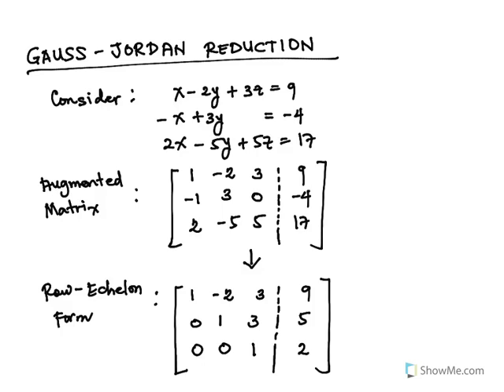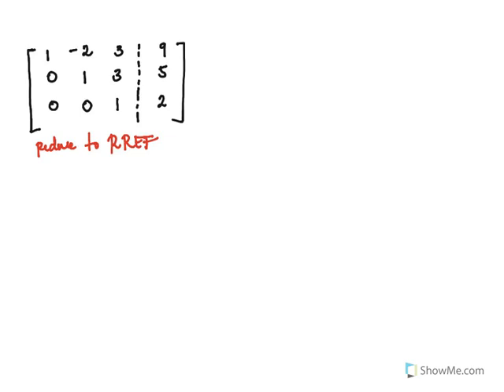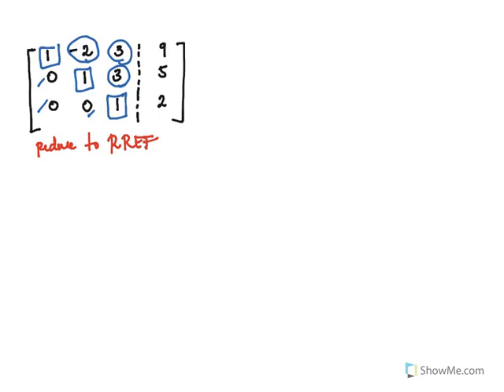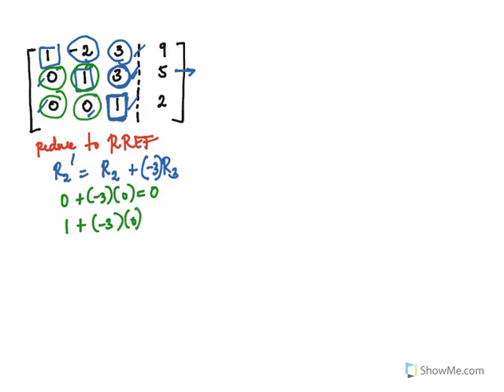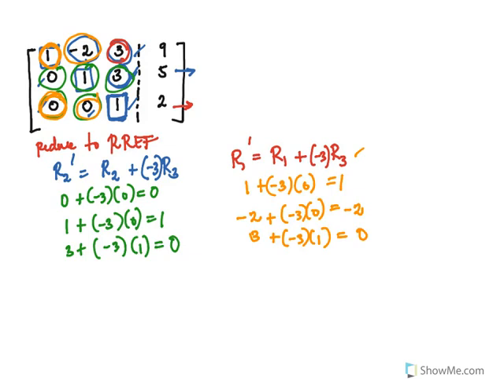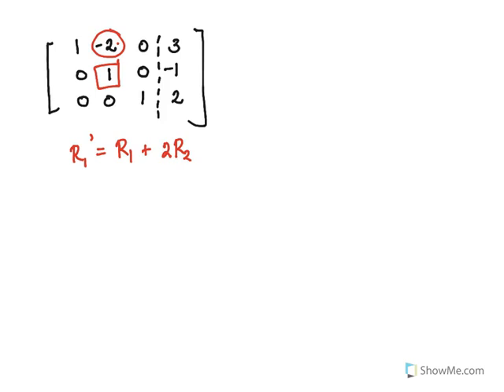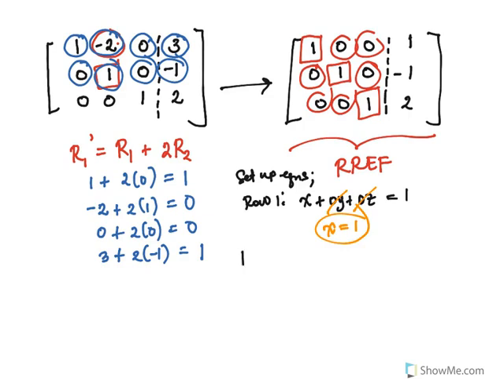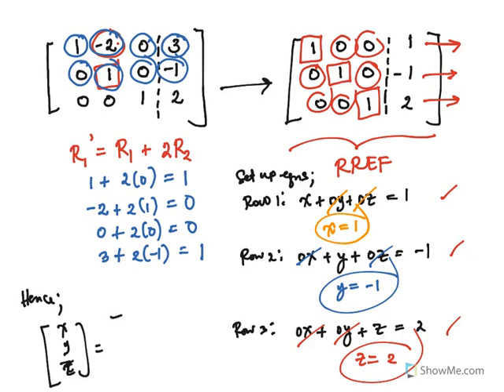Gauss-Jordan Reduction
In this video, we will discuss how to solve a given linear system Gauss-Jordan Reduction.